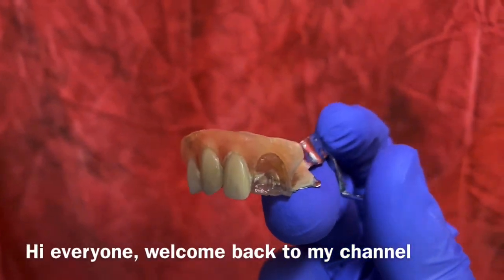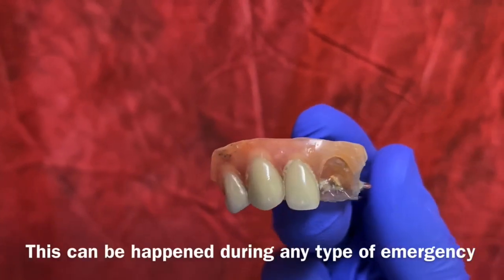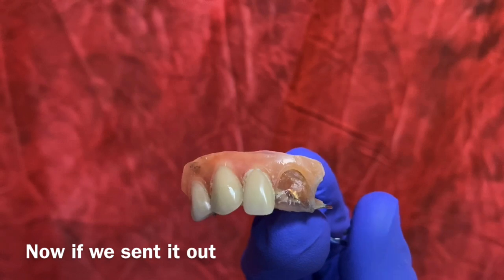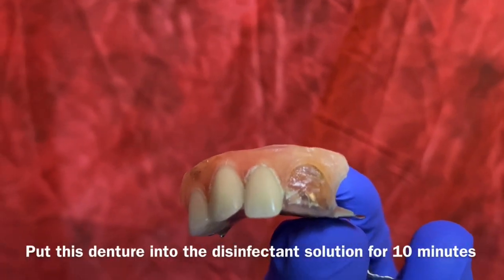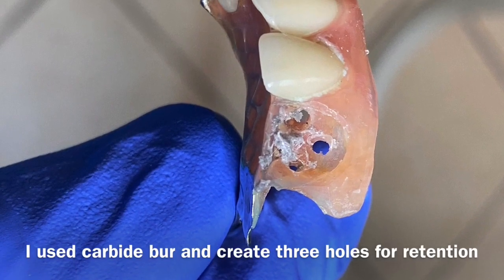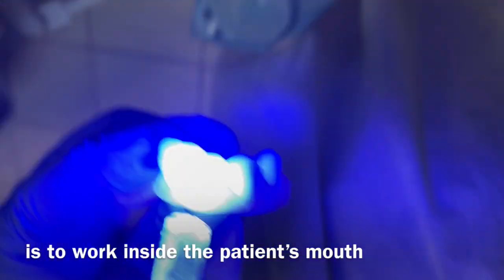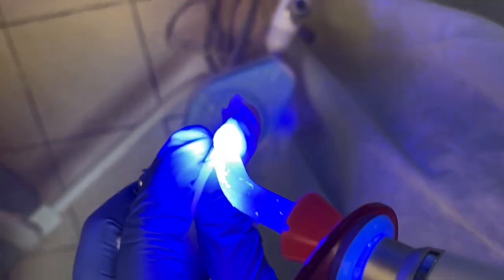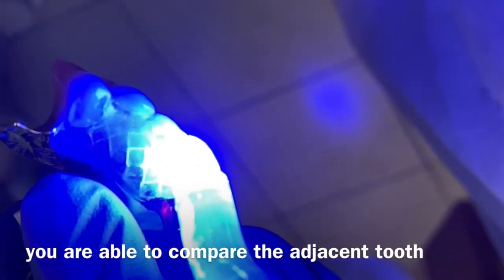How to fix broken denture tooth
What happened when you don’t have the dental technician around you during emergency situation.  Be creative, you can repair or replace one or two broken denture tooth anytime.  Do it yourself, make your patient happy and save time! Mechanical and chemical bonding to lock the fabricated tooth onto the existing denture! You can use composite and reline denture material or just composite itself! Remember, ideally, laboratory work is the best but if there is an emergency need for patient, we should be able to provide basic service